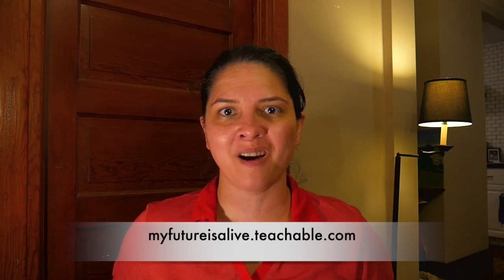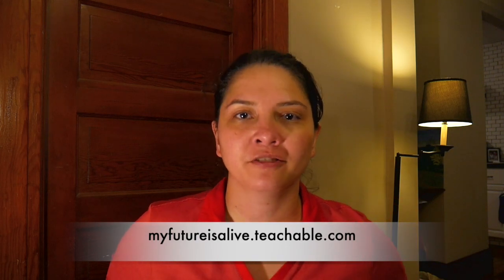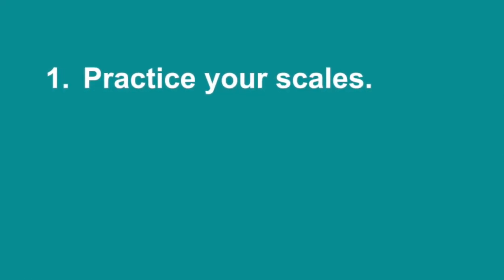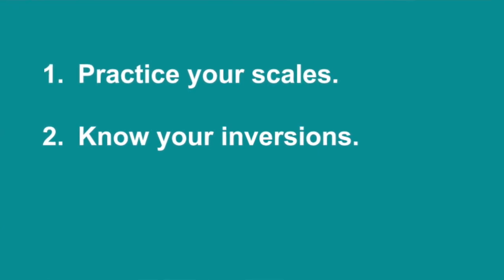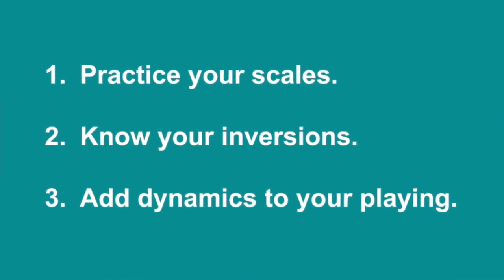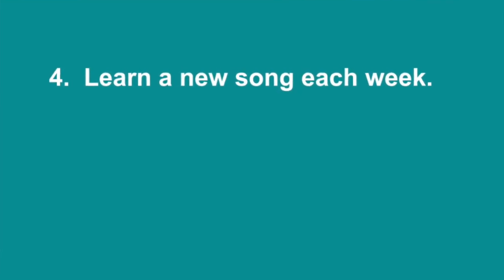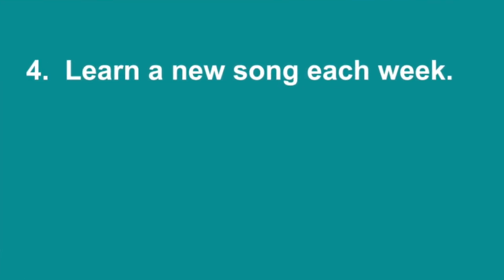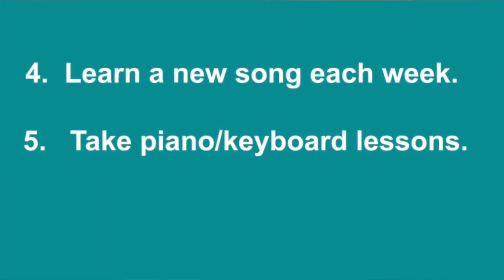How to Improve Your Keyboard Playing Skills (5 Tips to Improve Your Keyboard Playing Instantly)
These 5 Tips will teach you how to improve your keyboard playing skills instantly.

Get the Piano Chords Reference: A Complete Formula Guide For 50+ chord types